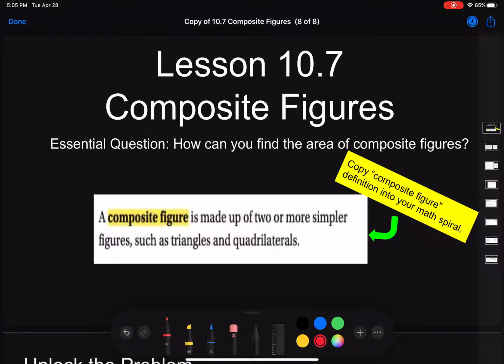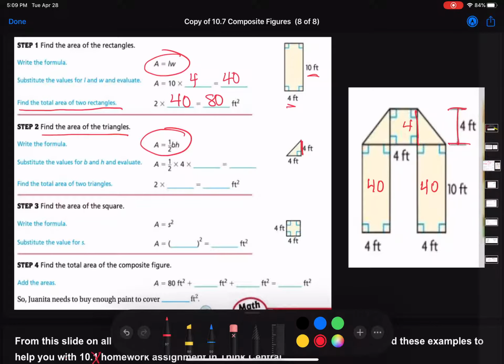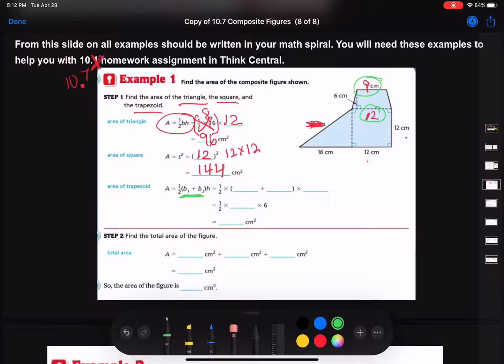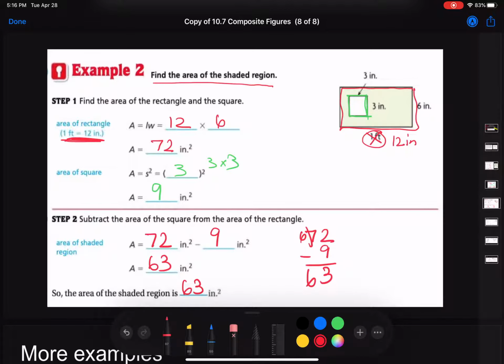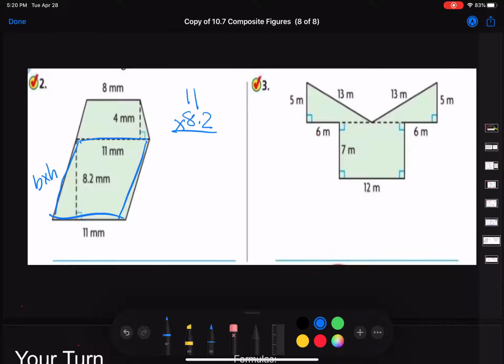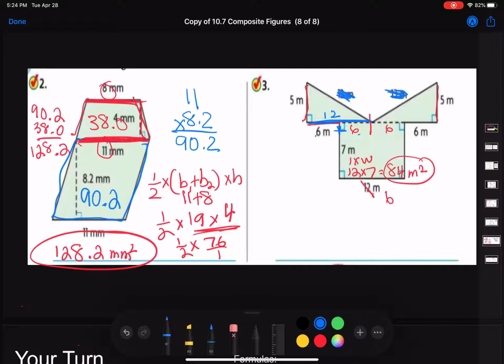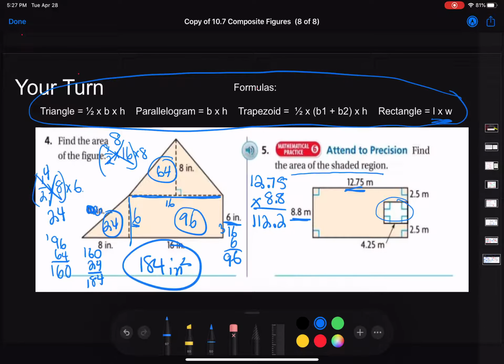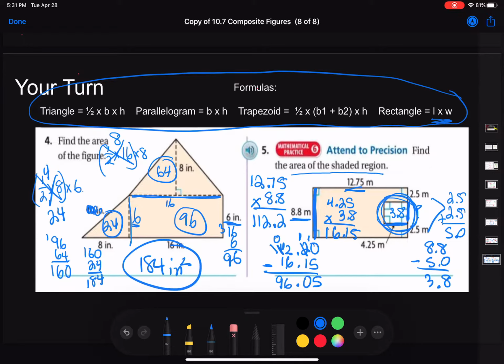10.7 Composite Figures